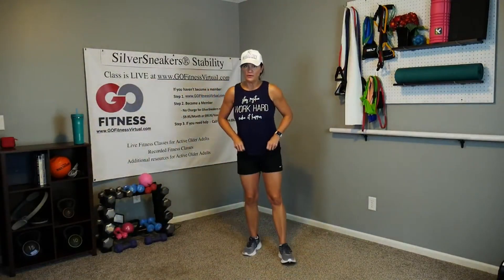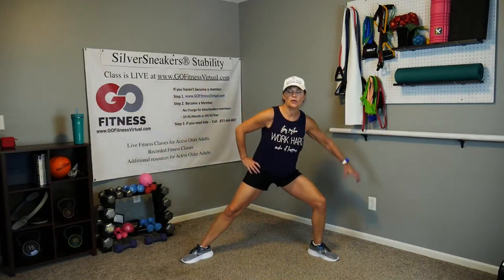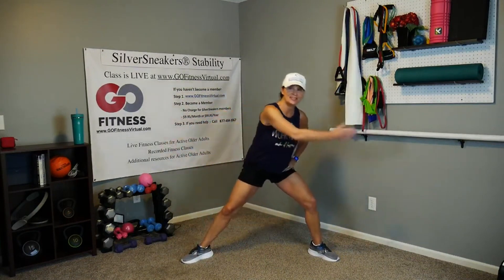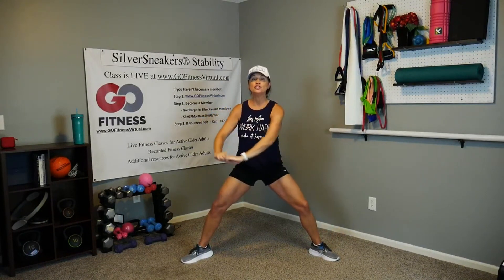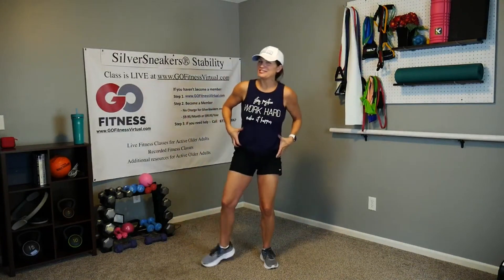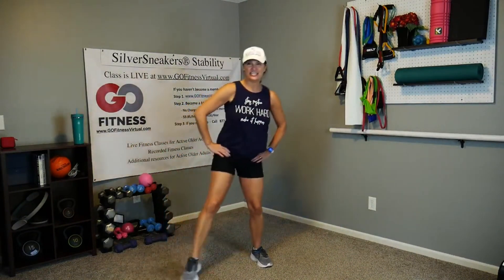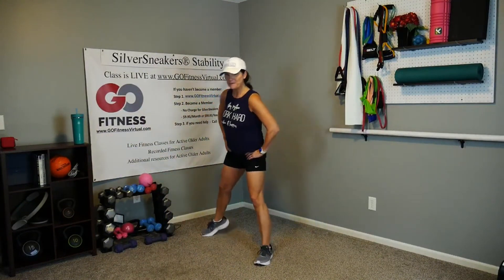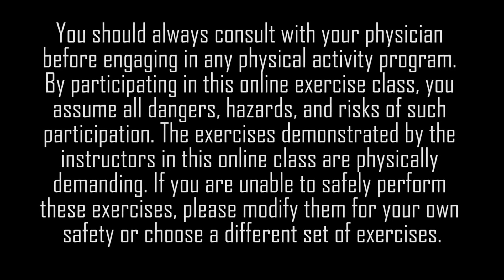Silver Sneakers Stability Class for Seniors with Gina Ogren!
SilverSneakers Cardio and Strength Class for Seniors with Gina Ogren!

This workout is designed to help you get your heart rate up and your muscles moving. It includes a mix of cardio challenges and strength-training exercises that are safe and effective for older adults.

Here's what you'll do in this class:

Warm up your muscles with some light cardio and dynamic stretching.
Work your heart and lungs with a series of cardio exercises, such as jumping jacks, marching in place, and high knees.
Build strength in your major muscle groups with exercises like squats, lunges, and bicep curls.
Cool down with some gentle stretching.
This class is perfect for older adults who are looking for a fun and challenging way to stay active.

Here are some of the benefits of participating in this class:

-Improved cardiovascular health
-Increased muscle strength and endurance
-Reduced risk of falls
-Improved balance and coordination
-Reduced stress levels
-Increased energy levels

If you're ready to get moving, visit GOFitnessVirtual.com